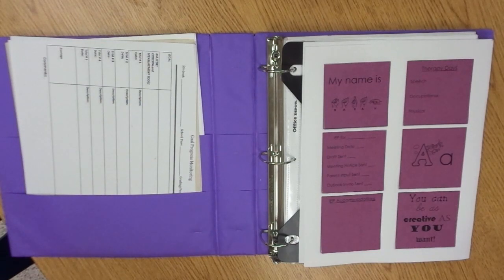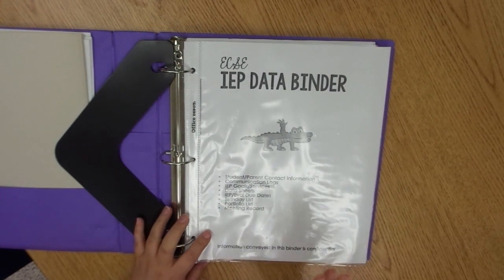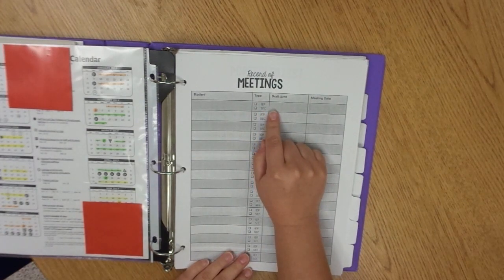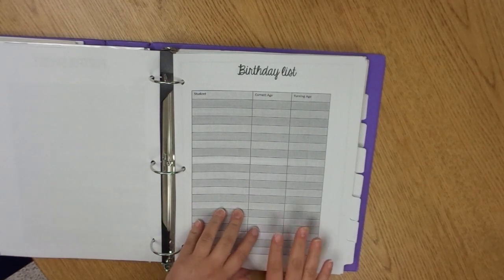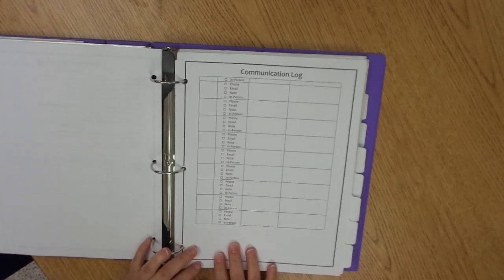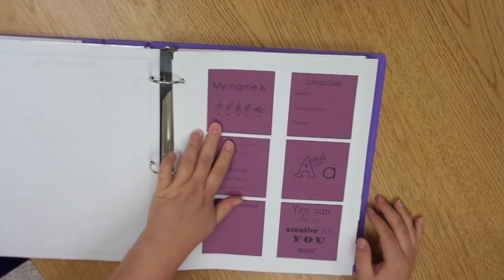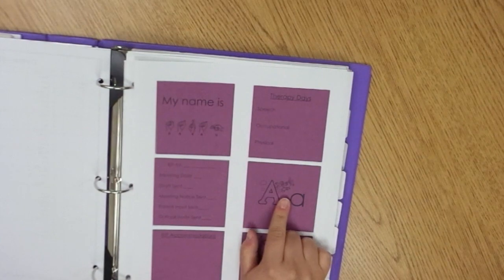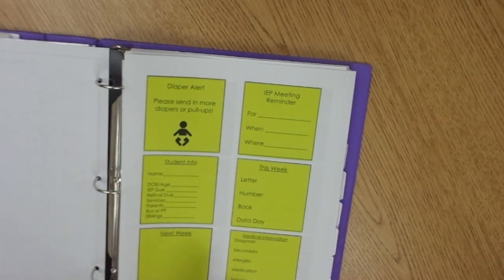How to Make a Data Binder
Today’s video is an overview of what I use to keep track of my student's IEP progress. I keep their goals and important information in one place so it's easy to keep organized.
Supplies:
3 Ring Binders
Copy Printer Paper
Post-it Super Sticky Notes
4 x 6 Mini Photo Albums (Clear View Front Cover)
Post-it Flags
Avery Tabs 2-Side Writable, Pastel
Avery Mini Tabs 2-Side Writable, Pastel
Large Capacity Pen Case
Hard Shell Pen Case
Fav Highlighters:
Zebra Pen Mildliner, Double Ended Highlighter
Tombow Pastel Dual Brush Pen Art Markers
Tombow Muted Dual Brush Pen Art Markers